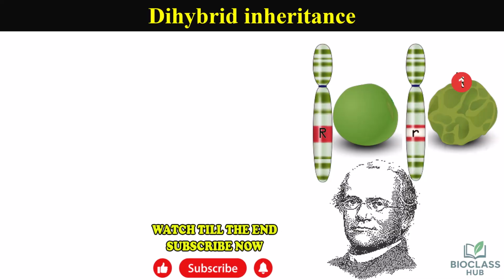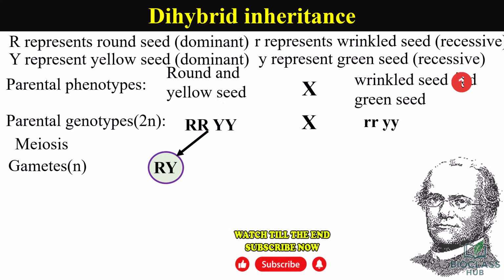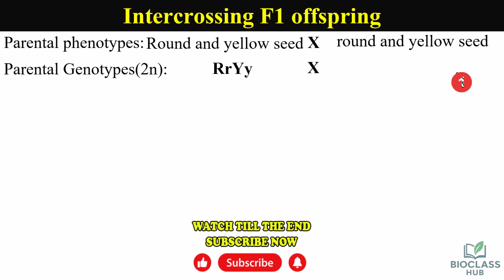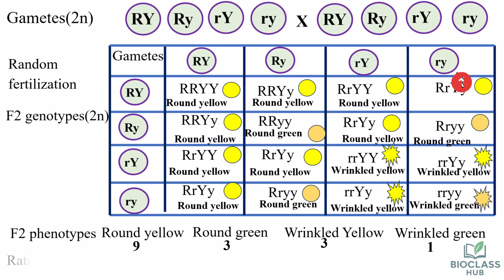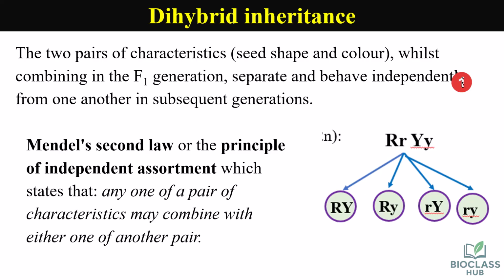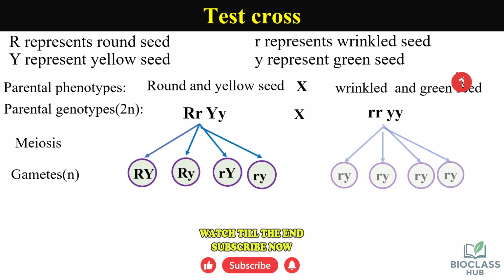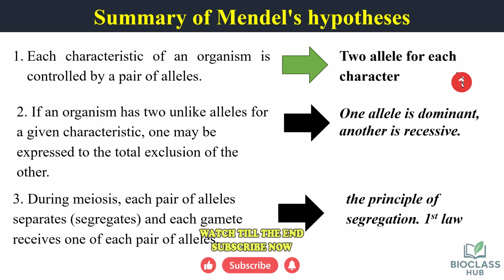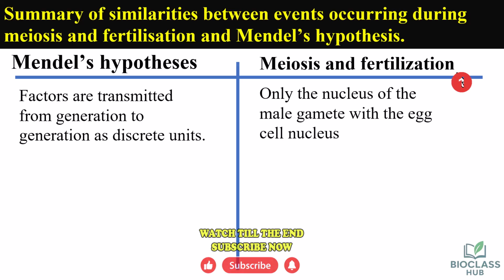Dihybrid Inheritance Made Easy!, A-Level Biology CBC, Punnett Squares Explained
Welcome to BioClass Hub!
In this lesson, we break down Dihybrid Inheritance  a key topic in A-Level Biology (CBC) genetics. Understand how two traits are inherited simultaneously using Mendel’s Laws, Punnett squares, and phenotypic ratios such as 9:3:3:1.
By the end of this video, you will be able to:
✔ Define dihybrid inheritance
✔ Construct and interpret dihybrid Punnett squares
✔ Apply Mendel’s Law of Independent Assortment
✔ Solve A-Level exam-style genetics questions easily
📌 What you’ll learn in this video:
• Dihybrid cross step-by-step
• Gamete formation rules
• Phenotypic and genotypic ratios
• Tips and tricks for A-Level Biology Exams
This lesson supports Curriculum-Based Competence (CBC) with clear examples for effortless understanding. Perfect for candidates preparing for exams in Uganda, Kenya & other countries!
Genetics • Respiration • Photosynthesis • Ecology • Human Physiology and many more!